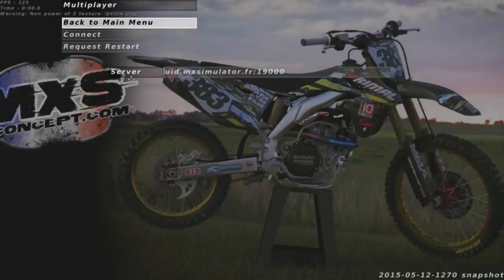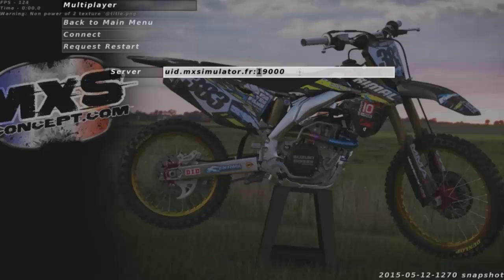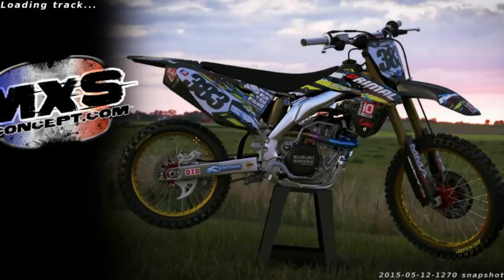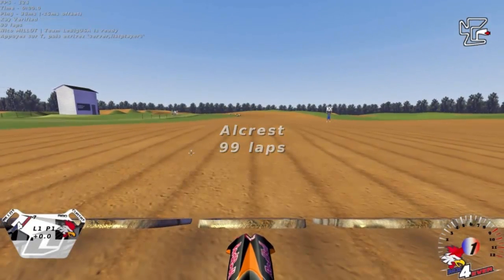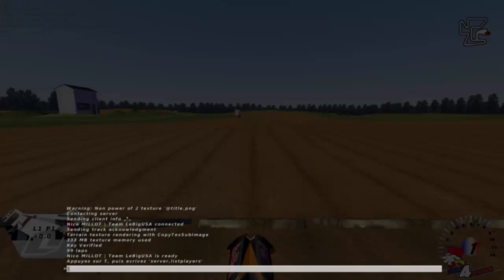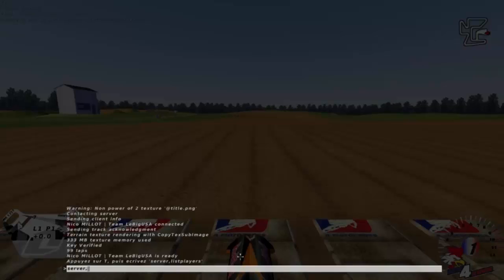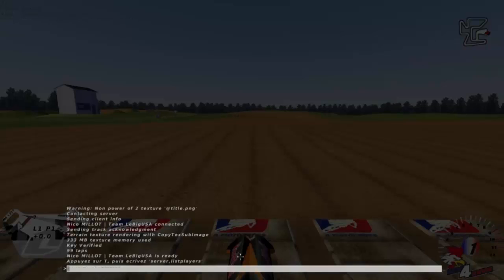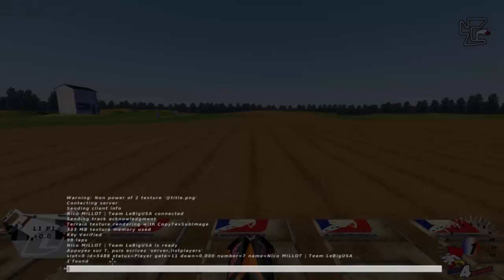[EN] MX SIMULATOR TUTORIAL #6 FIND YOUR UID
Hi guys ! In this tutorial I show you how to find your UID which is important to enroll in some websites or races.

Server is uid.mxsimulator.fr:19000